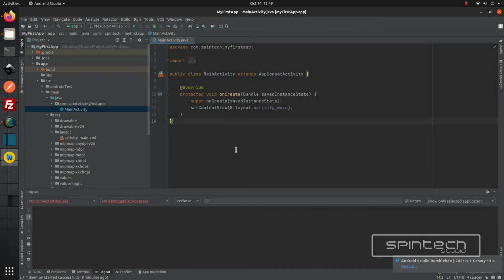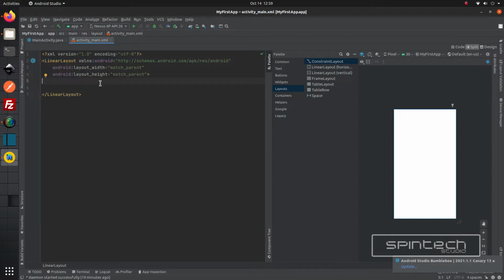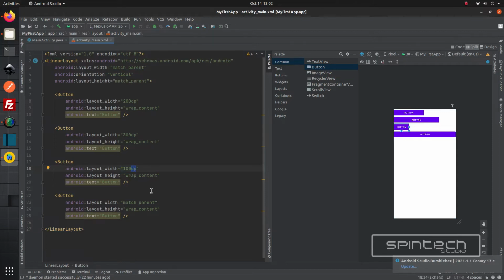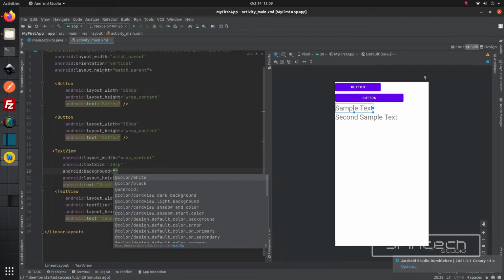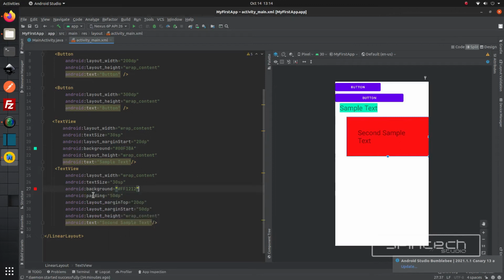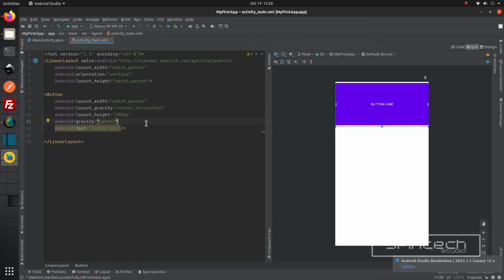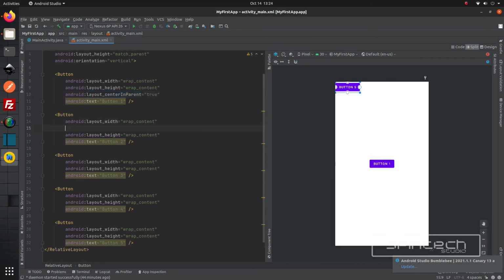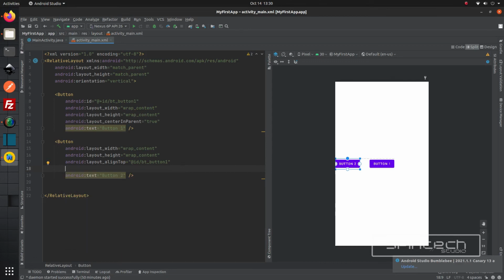Android Layout Designing | EP-04 | Android Development Tutorial For Beginners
This video explains how to create android user interface using different views and layouts.